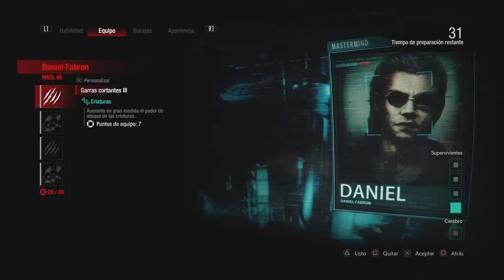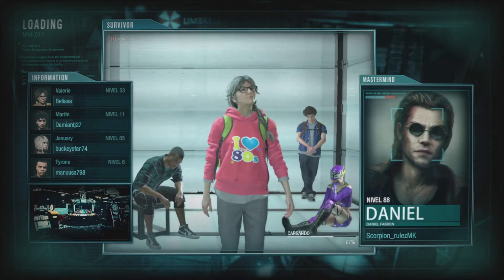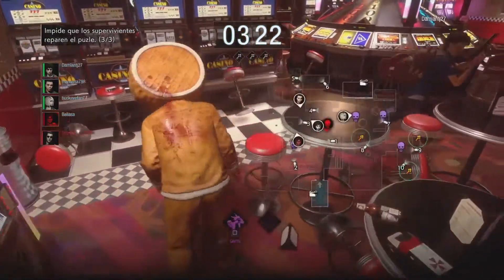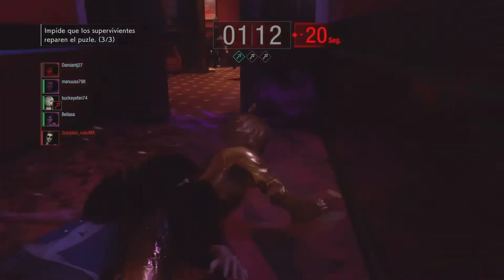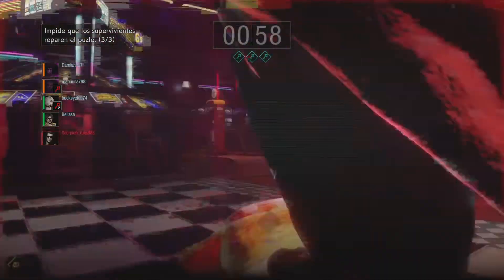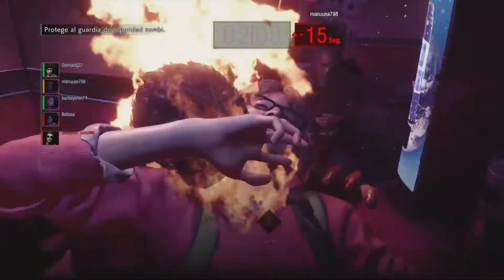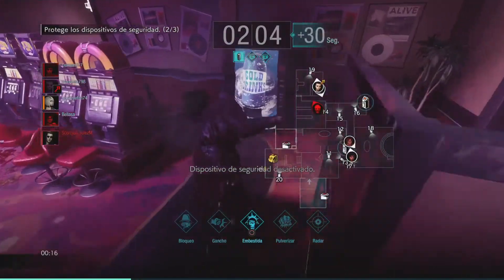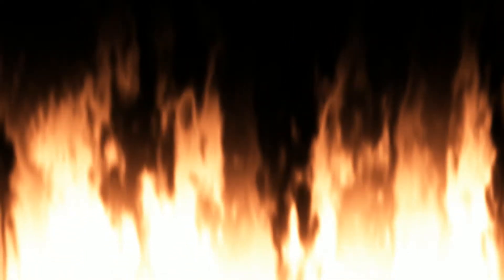RE Resistance: DANIEL DAMAGE BUILD || MATCH #11 (Mastermind Gameplay August 2020) [PS4 Pro]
Another video from my RE Resistance Mastermind series, which is Mastermind gameplay.

This Match I was playing As Daniel with my damage build.

If you want to see more Mastermind or Survivor gameplay and videos like this or see me playing another specific Mastermind or Survivor, feel free to check my channel playlists(Link below), as they are organized and seperated for each type of Mastermind, Survivor and type of video.

ABOUT ME
I've been playing Resistance since the Beta and I have a lot of experience with all survivors and Masterminds in the game having all rank 50+ along with a 95%+ win rate on all Masterminds.